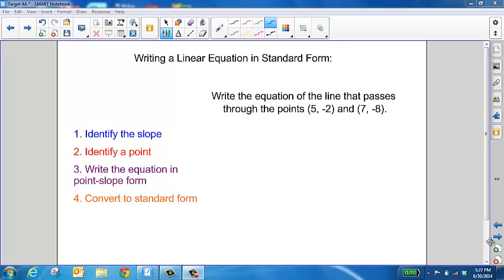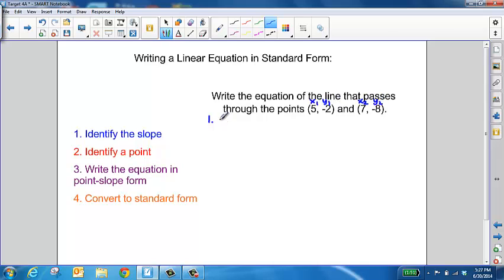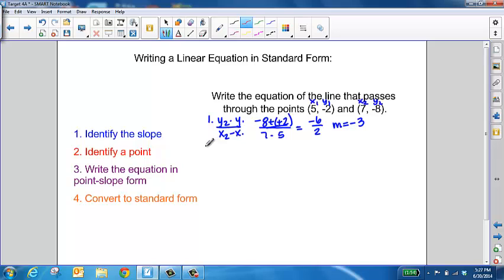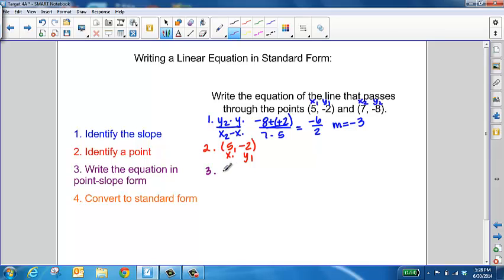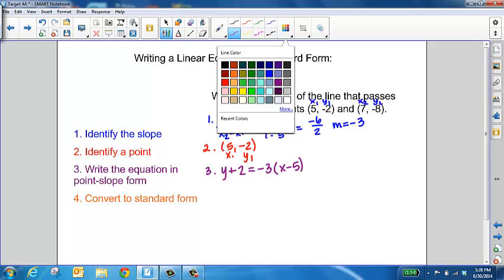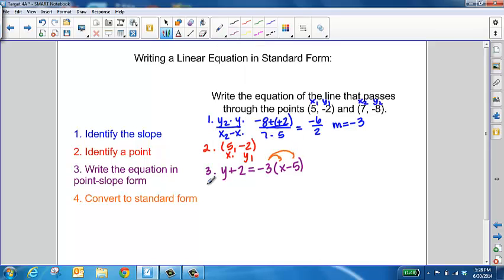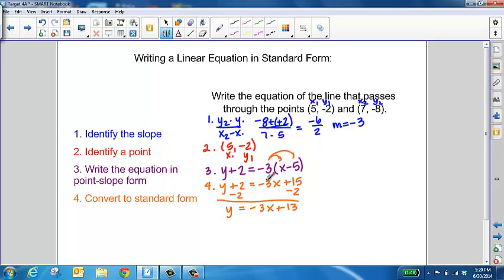Target 4A - Standard Form